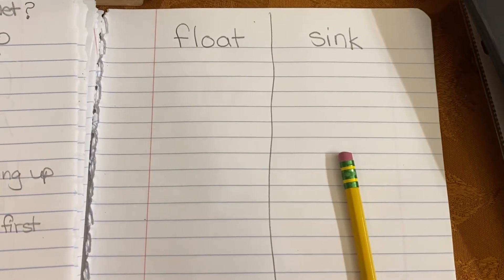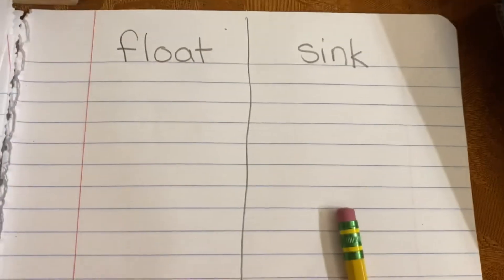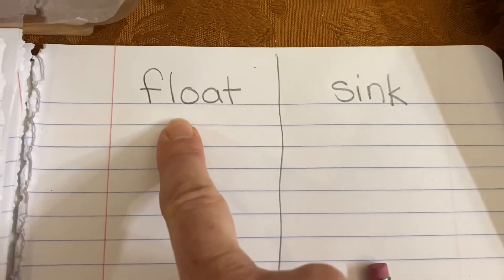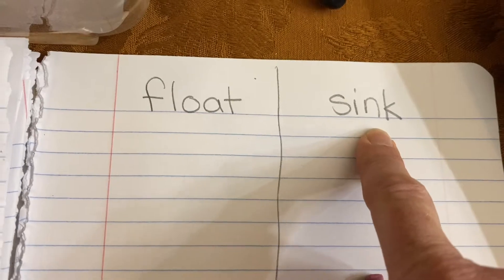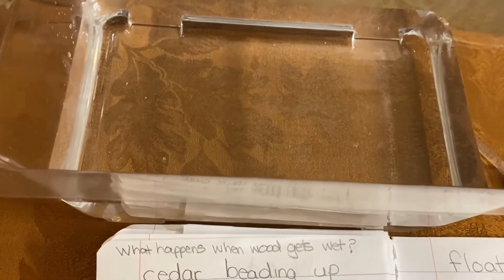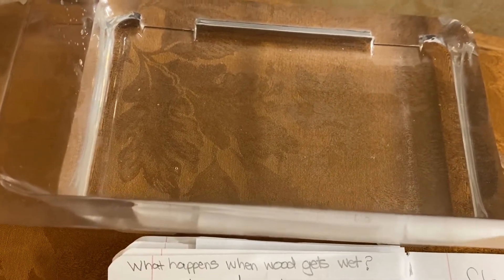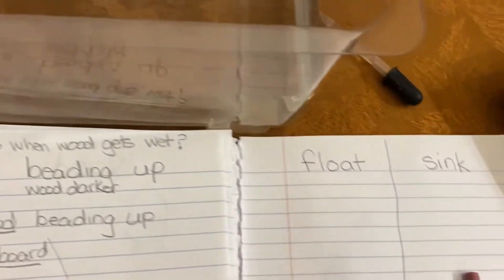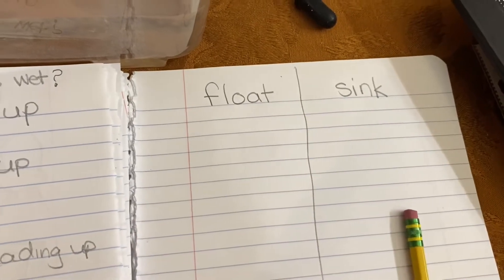Science - materials and motion 1-2 part 2 (float or sink)